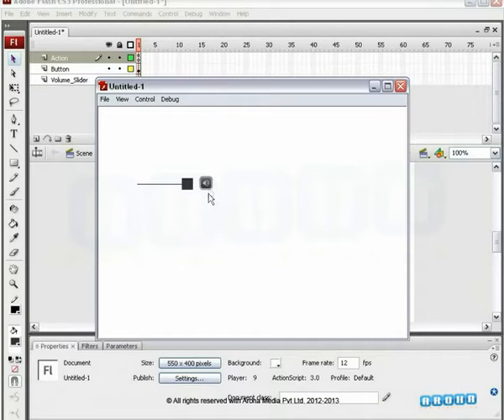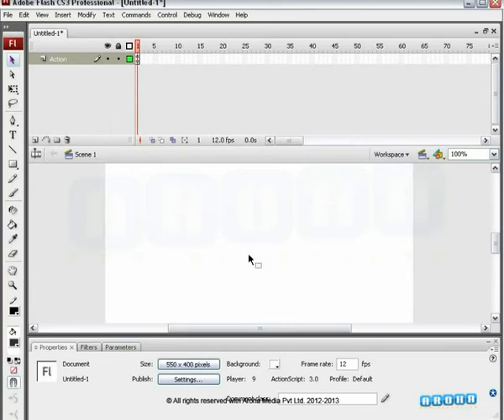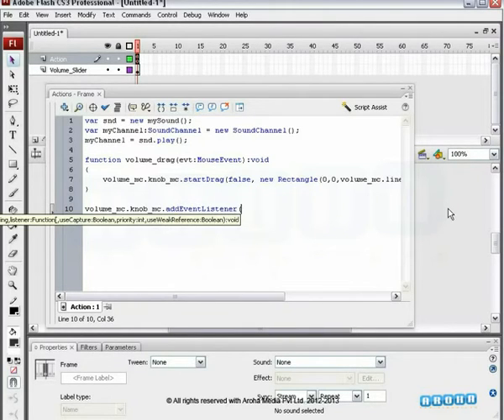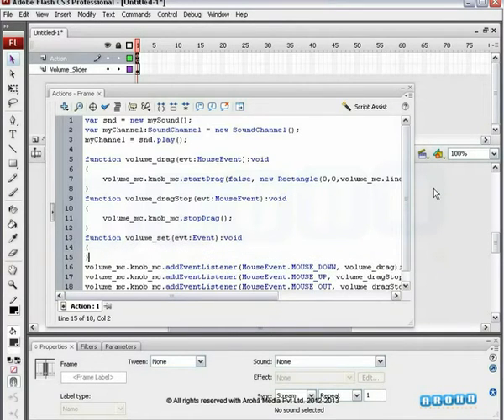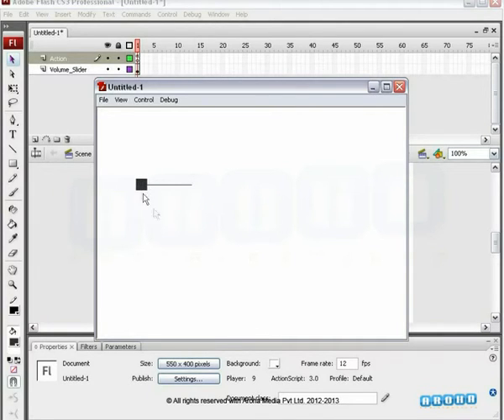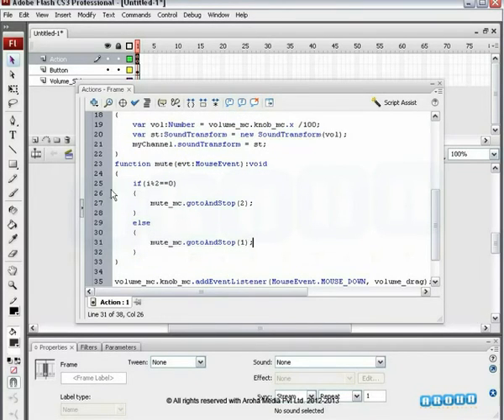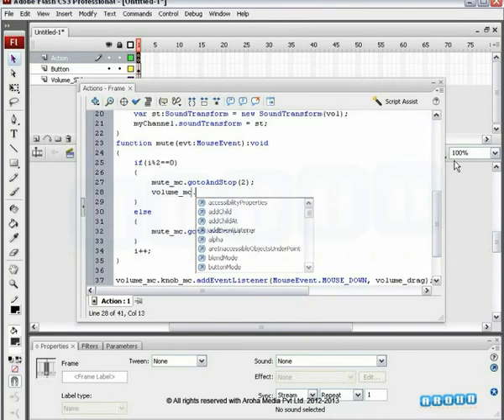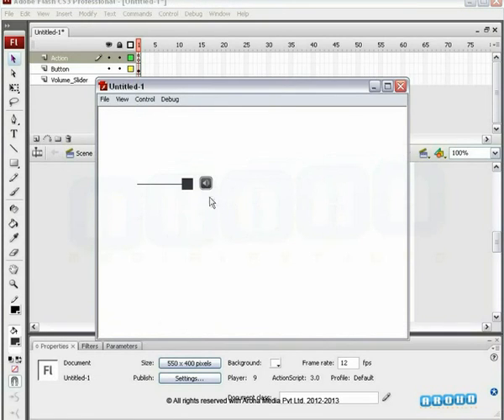Action Script 3.0 Tutorial - Volume High Low, Sound Play Pause